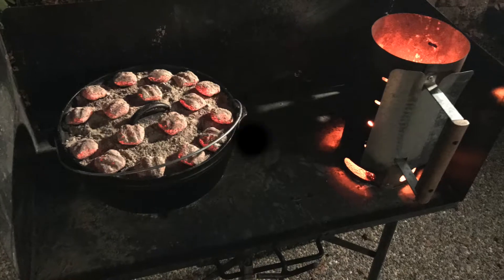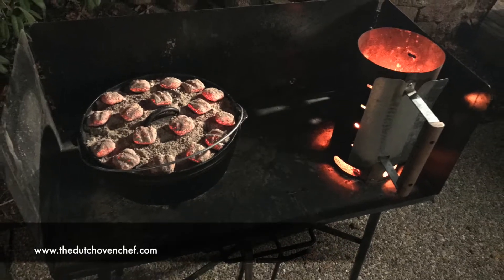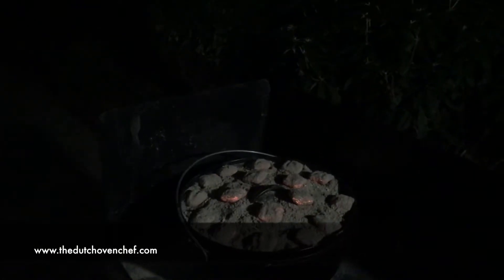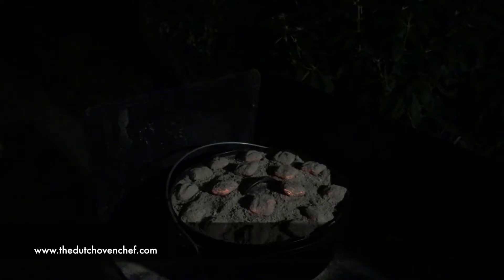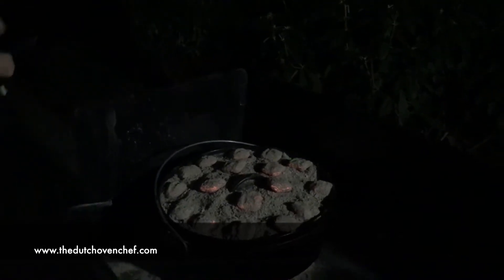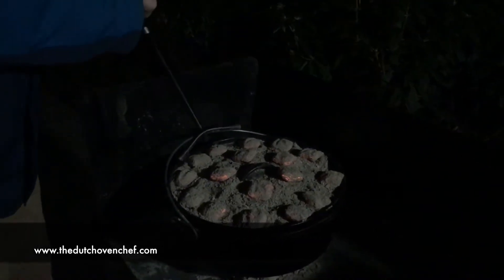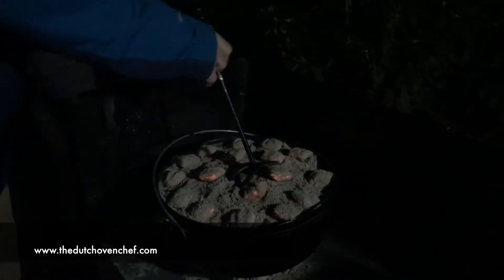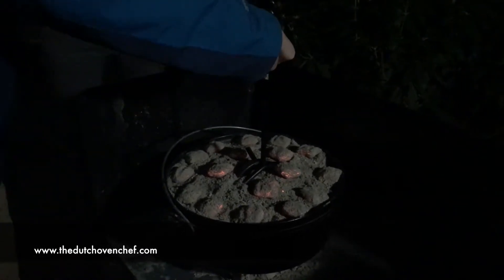French Bread, Camp Dutch Oven Style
The "Big Reveal" of a loaf of French bread cooked in a Lodge 12 inch dutch oven.

About Dutch Oven Chef
There are five principles that guide everything we do at The Dutch Oven Chef.

Social – Dutch oven cooking brings people together — oftentimes away from modern conveniences. When we separate ourselves from the distractions of daily life, we believe we can make authentic connections with other people. At The Dutch Oven Chef, we want to help you bring your friends and family together with dutch oven cooking.

Stories – We always remember that great family campout, that camporee, that fishing trip. Dutch Oven cooking is a part of that journey and, at The Dutch Oven Chef, we plan to share our journeys with you.

Pioneering – We respect tradition and we learn from it; but, we also embrace innovation. At The Dutch Oven Chef, we experiment, try new flavors, use modern cooking methods and apply what we’ve learned to improve our cooking.

Simplicity – Our dishes are easy to make and great tasting. We bias towards fresh ingredients but we will use frozen or canned items because we know these ingred ients can save preparation time.

Sharing – We didn’t wake up one morning and know how to cook — someone taught us. My first experience with dutch oven cooking was as a young boy scout at Camp Mack-Kin-O-Siew near Elcho, Wisconsin (about five hours north of Chicago, IL). We know that we’re standing on the “shoulders of giants” and we promise to share our recipes, our tips, and our love of dutch oven cooking with you. One of the greatest complements you can give us is to let us know that we helped you learn something new.

Happy Cooking!

Fran Shigley

All items are purchased with my own money and opinions are my own. If I do receive products for free, I will always disclose it and I will still always provide you with my honest opinion.